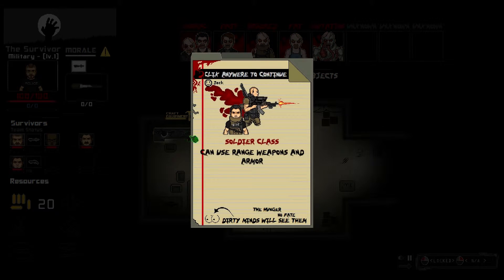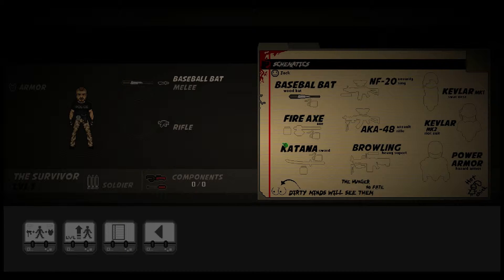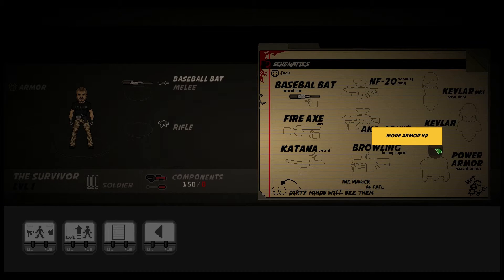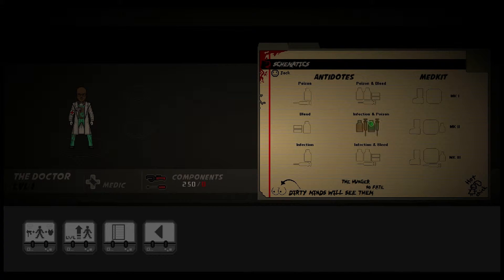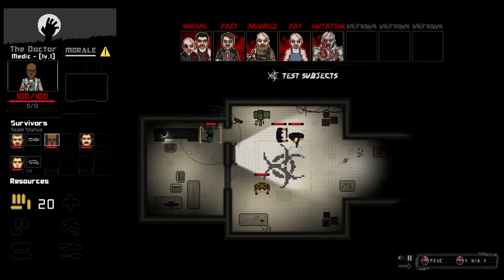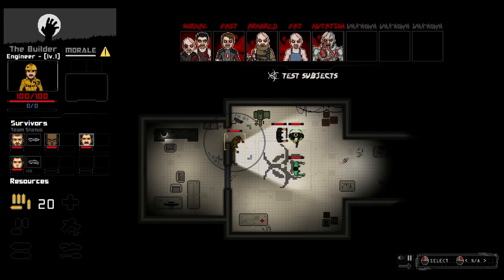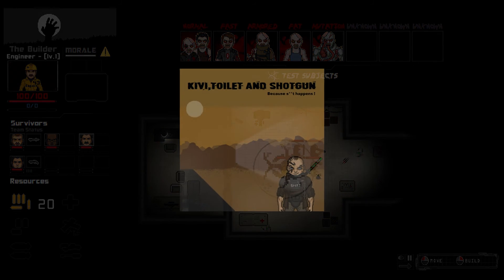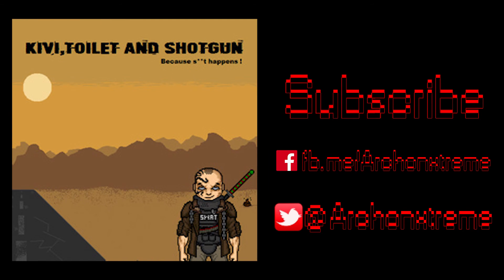Flesh Eaters - November Update Part 2!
Checking out a few of the latest updates!

Please help get Kivi, Shotgun and Toilet greenlit!